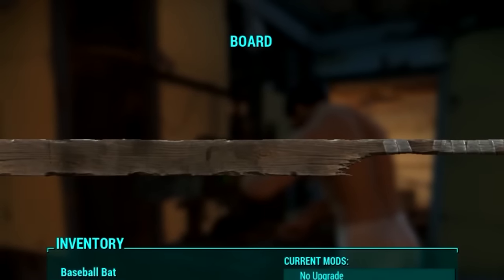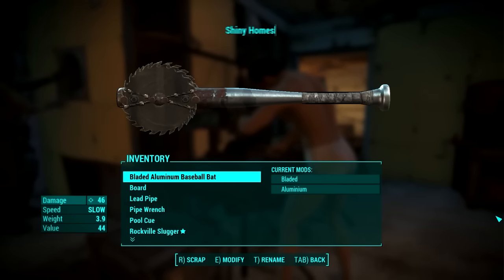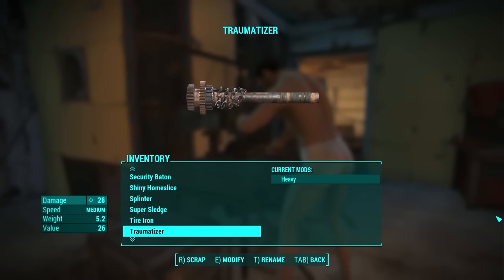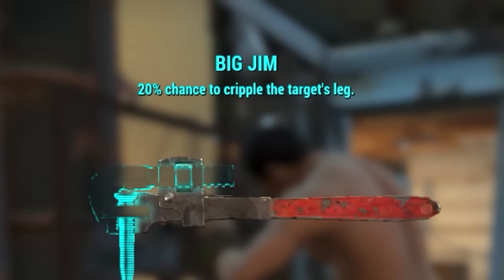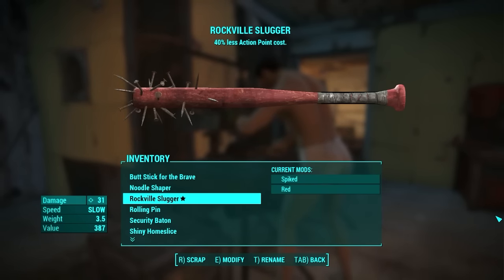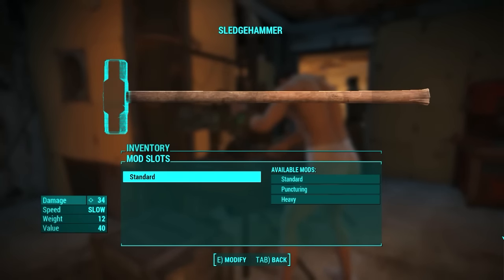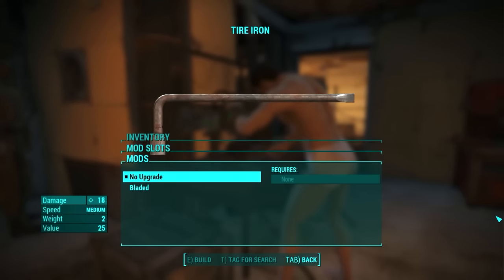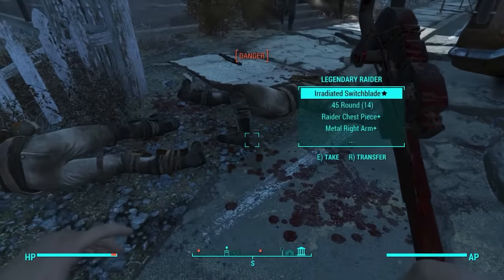Fallout 4 Weapon Customization - Melee Weapons Modding - Fallout 4 Blunt Melee Weapons Mods [PC]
Fallout 4 weapon customization continues! In this Fallout 4 weapon crafting video we mod the Fallout 4 blunt melee weapons. This includes the Baseball bat, Rockville Slugger, Board, Lead pipe, Pipe wrench, Big Jim, Pool cue, Rolling pin, Security baton, Sledgehammer, Super sledge, Tire iron and Walking cane. These are all Fallout 4 melee blunt weapons.
In this series of Fallout 4 weapon modding, we take a look at all weapons of a specific type and we mod them. This is the so called Fallout 4 weapon crafting how many would say.

Craftardia is a series where Petard builds things in a timelapse and then explains his building methods, thought process and such during that timelapse or he mods things.